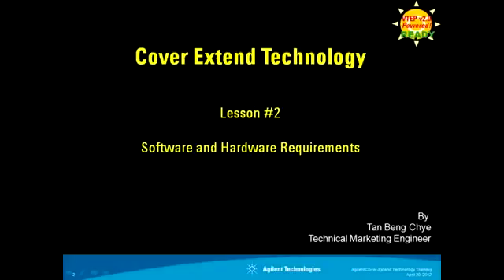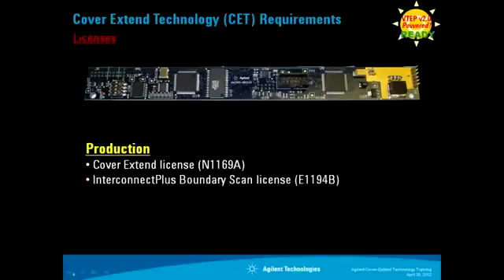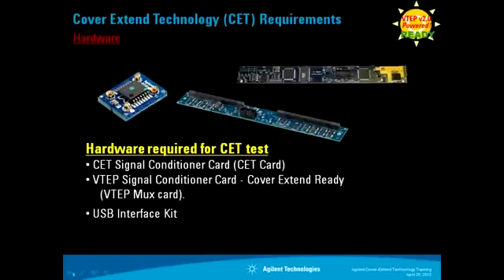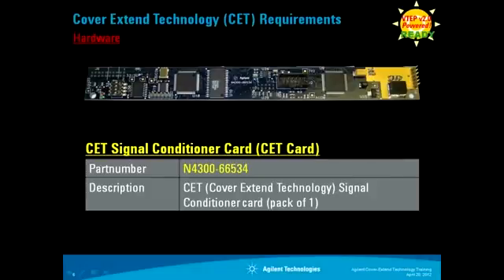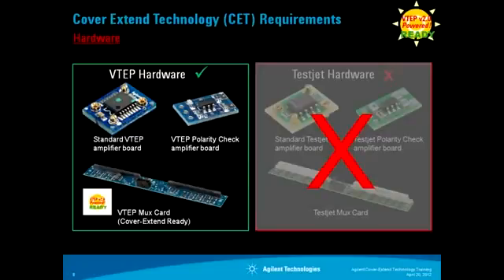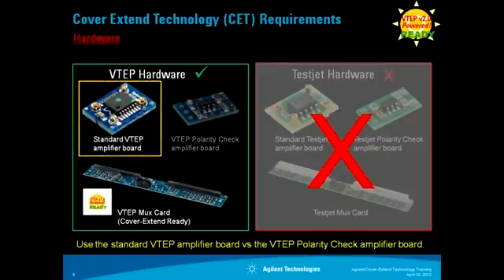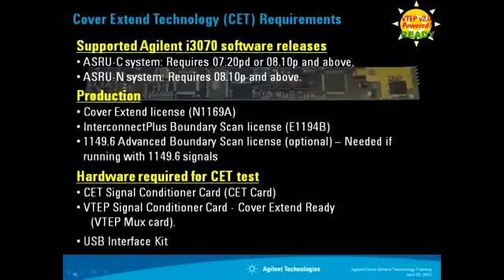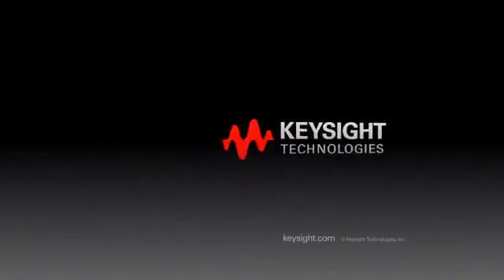CET - Lesson #2 Software and Hardware Requirements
Find out about what you need in order to turn on CET testing on your Keysight i3070 ICT system. Listed are the Software and Hardware required.